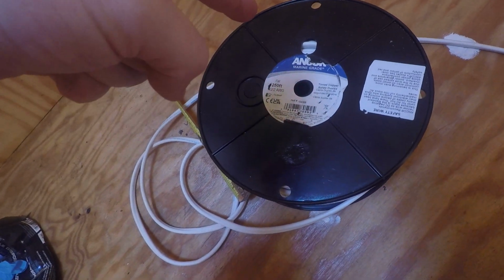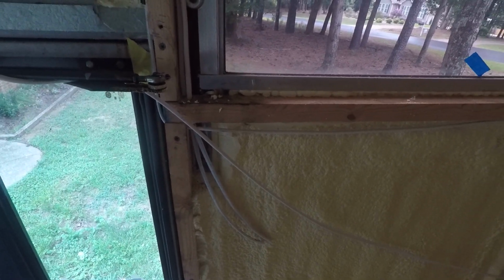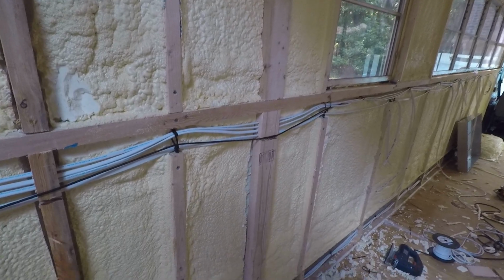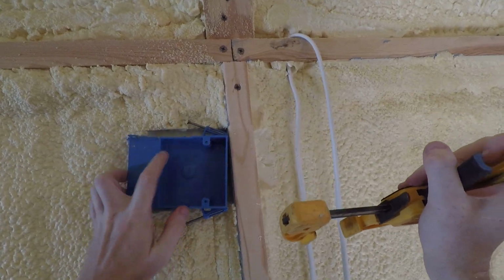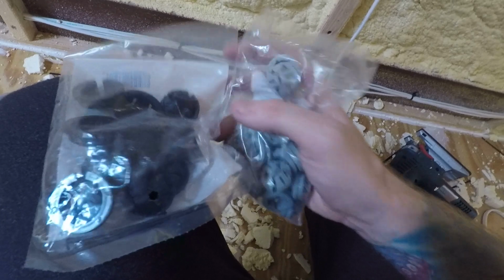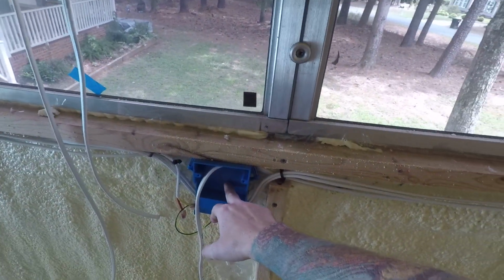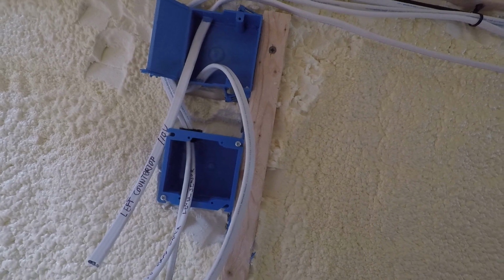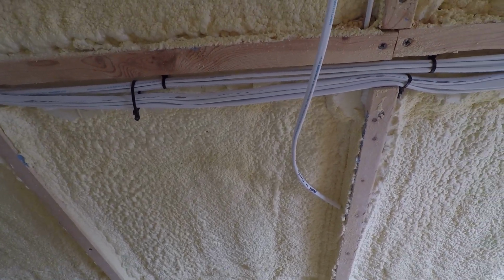Skoolie Wiring And Electrical Box Rough-In (School Bus Conversion)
Here we show how we ran all the wiring for 12V DC, 24V DC and 120V AC, as well as how we installed the electrical boxes for switches and outlets.

Recommended items for this project:
- Ancor Marine Grade Products 121325 Duplex Cable, 12/2 - 250ft
- Ancor Marine Grade Products 131325 Triplex Cable, 12/3 - 250ft
- 100 PERFECT VISION BLACK MOUNTING HOLE CABLE TIE ZIP WRAPS 7"
- 1" wood screws 200pcs
- 20 cu. in. Blue ENT 2-Gang Switch and Outlet Box
- 2-Gang 1/2 in. PVC ENT Box Mud Ring
- 1 Gang 18 cu. in. PVC Shallow New Work Electrical Switch and Outlet Box
- Arlington NM95-25 Black Button Push-In NM Cable Connector, 3/4 Trade Size, Fits 3/4-Inch Knock Outs, Black, 25-Pack
- ISPINNER 20pcs 3/8 Inch Trade Size Non-Metallic Button Push-in Cable Connectors, Fits for 1/2 Inch Knockouts
- DEWALT 20V MAX XR Cordless Multi Tool, Brushless Motor, 3-Speeds, Oscillating, 6 Piece, Wood Cutting Blade, Wood/Metal Blade, Universal Accessory Adaptor, (DCS356C1 +) with Kwalicable Cleaning Cloth
- IRWIN QUICK-GRIP Clamps, One-Handed, Mini Bar, 6-Inch, 4-Pack (1964758)
- DEWALT 20V MAX Impact Driver Kit, 1/4-Inch, Battery and Charger Included (DCF885C1)

Chapters:
00:00 - Intro
13:13 - Electrical Boxes Installation